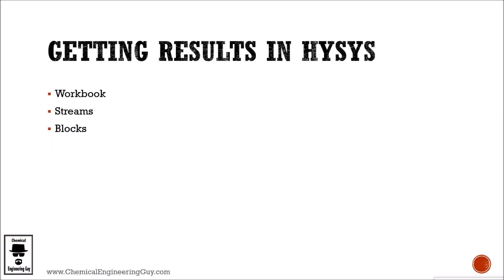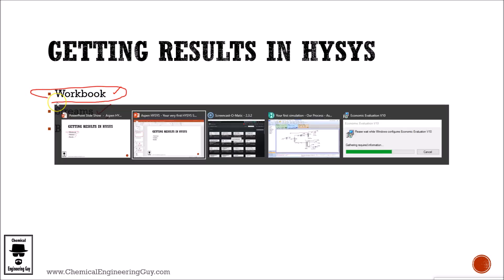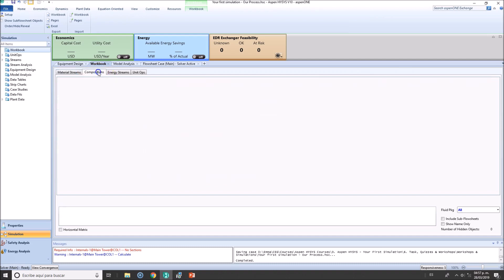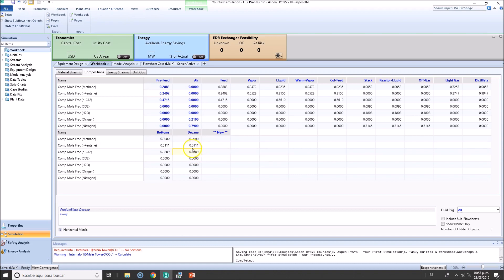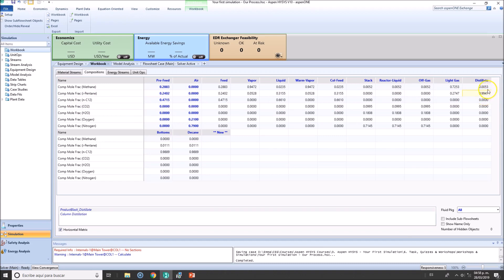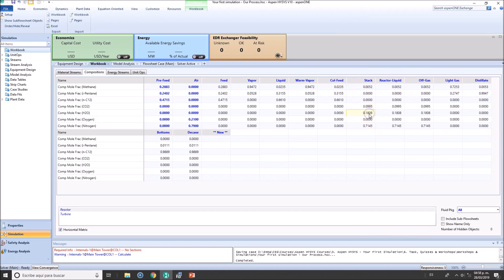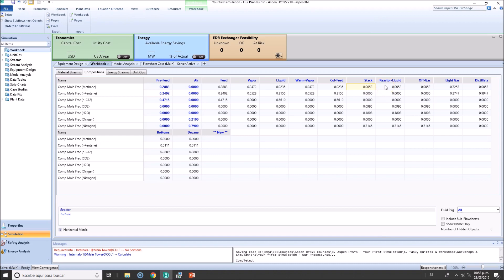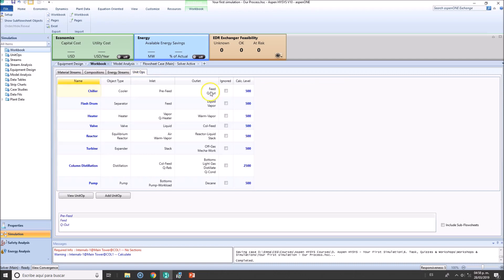Getting Results from Aspen HYSYS Simulation in the Workbook (Lec 028)